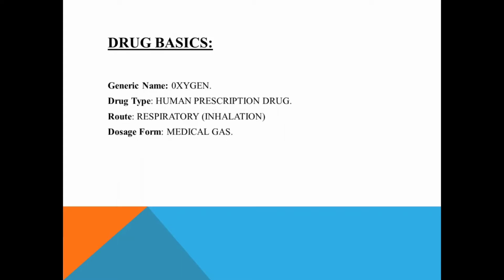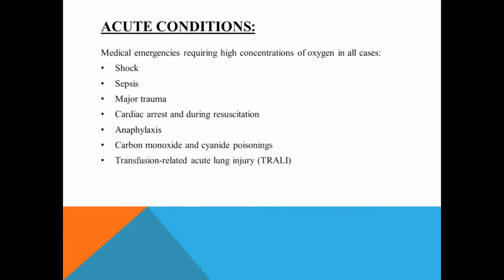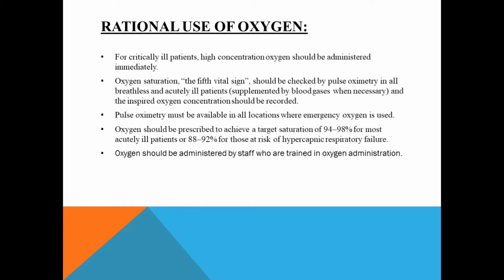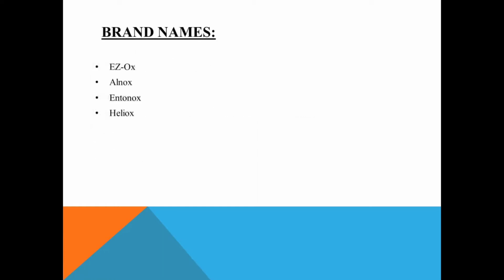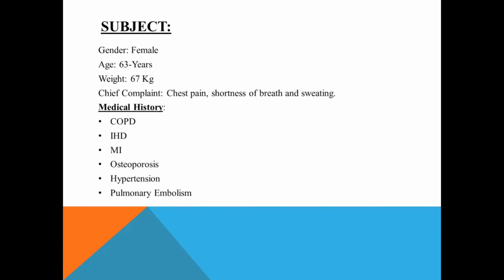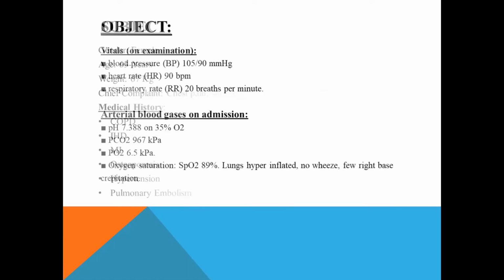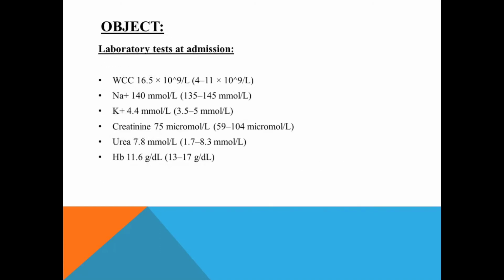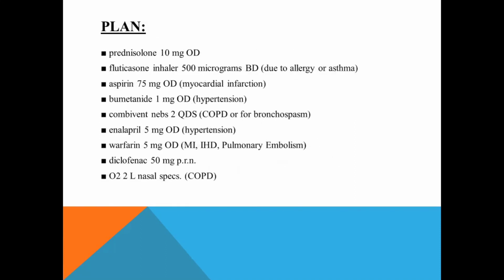Oxygen as a drug